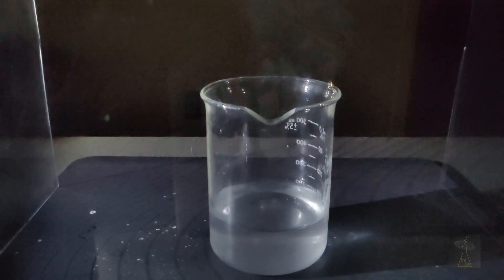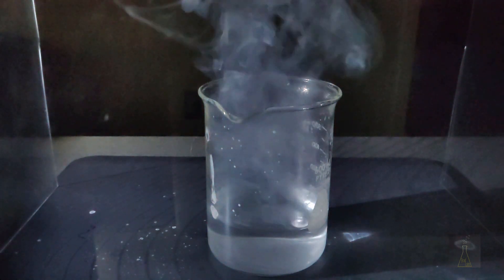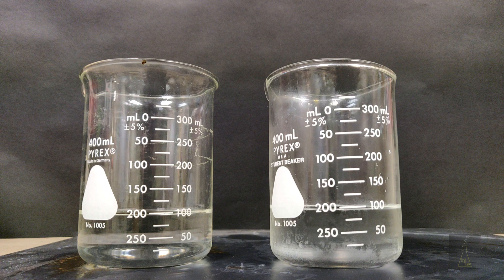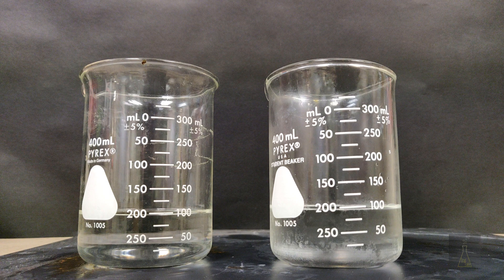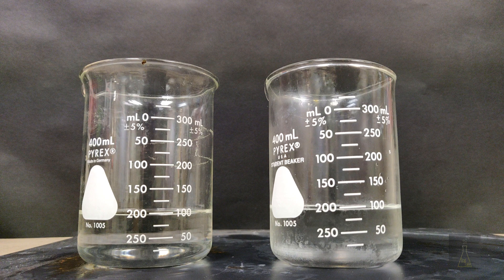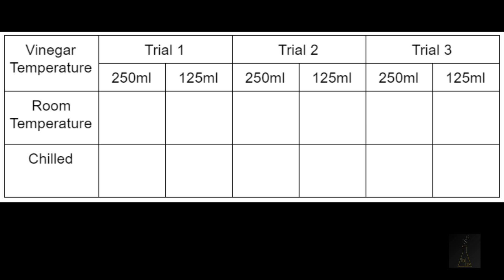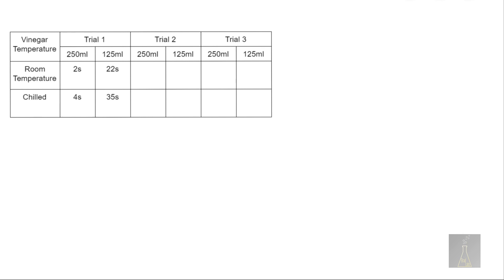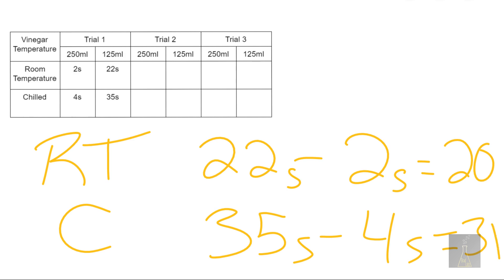Experimental Design - Data Collection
This is the first video in a series centered around the experimental design process. We will tackle tough questions through examples with the goal of understanding how to design an experiment that will answer a specific question. In this video, we consider how to decide what data to collect during an experiment.

Below, you can find the full lab for this video.